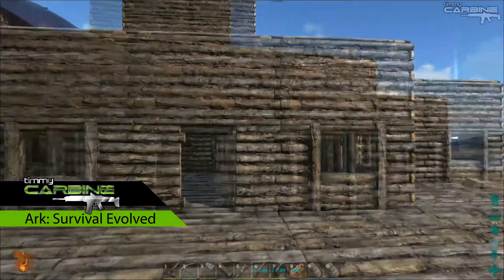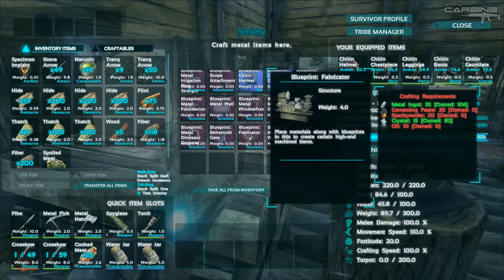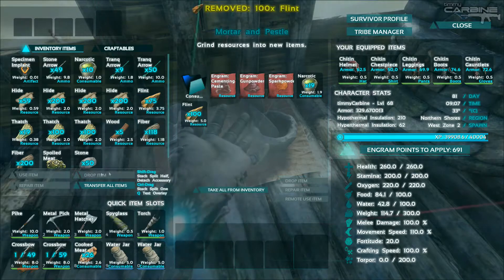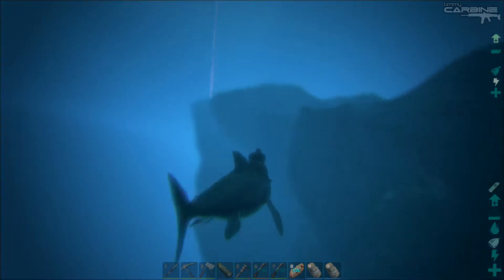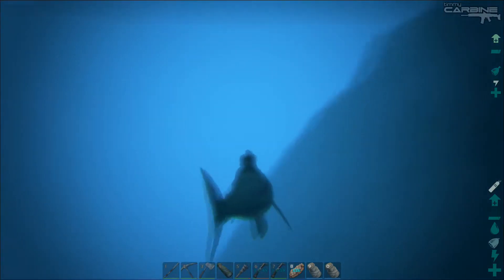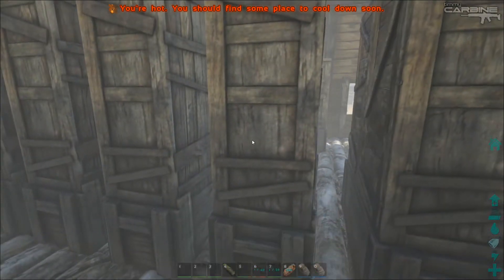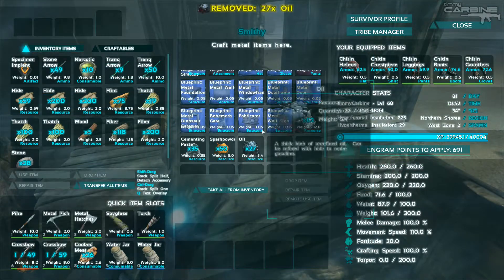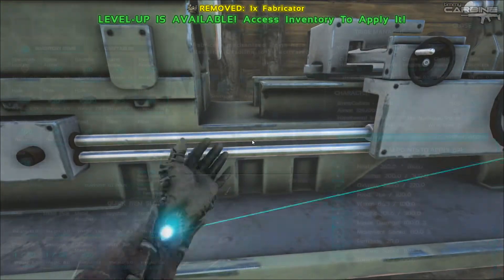Ark:SE S2E13 Crafting the Fabricator || TimmyCarbine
Don't forget to hit the "like" button if you liked the video, it helps me by ranking the video better in YouTube's search engine.

If you don't like my video smash the dislike button and comment below to tell me what you didn't like so I can tailor the videos to suit what you want to see =)

--- Links ---